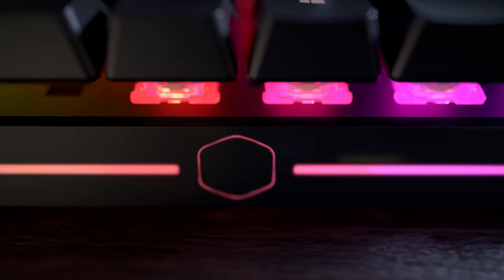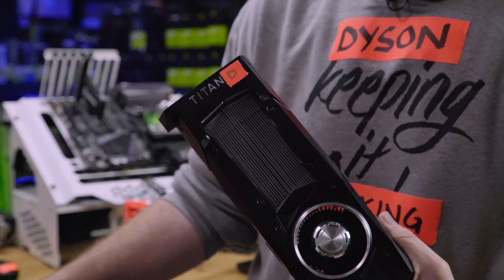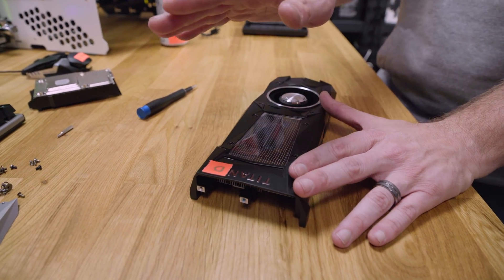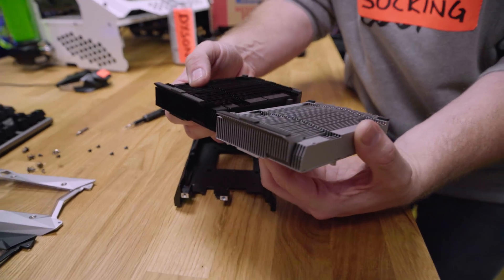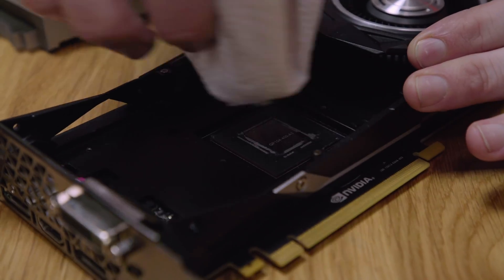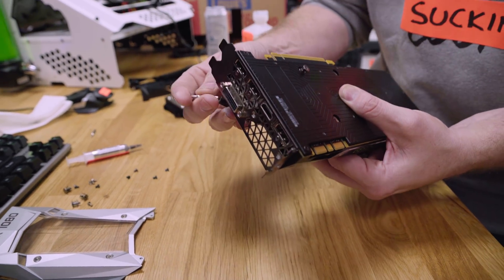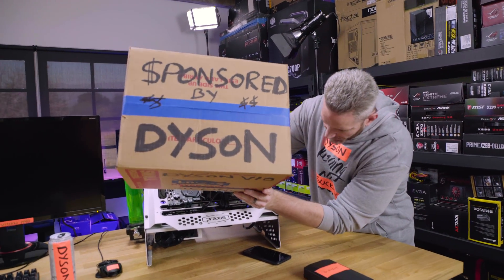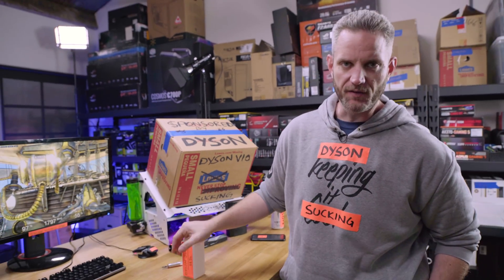Trying to cool down the GTX 1080 FE with a Titan Cooler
About JayzTwoCents